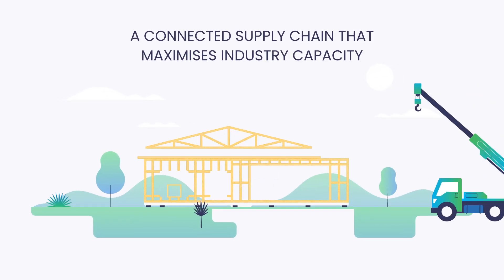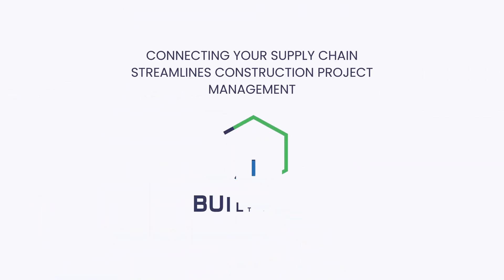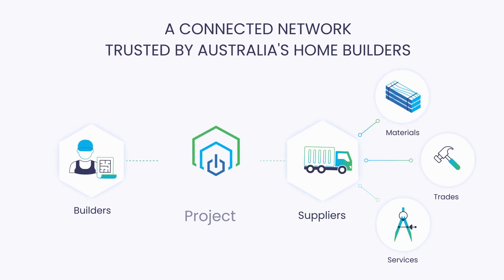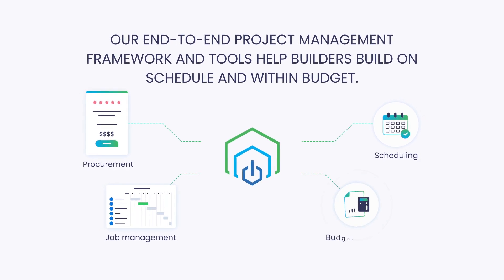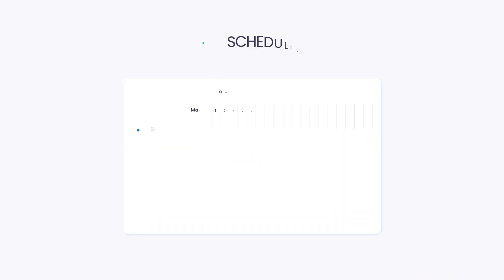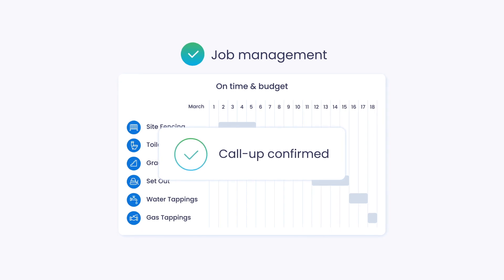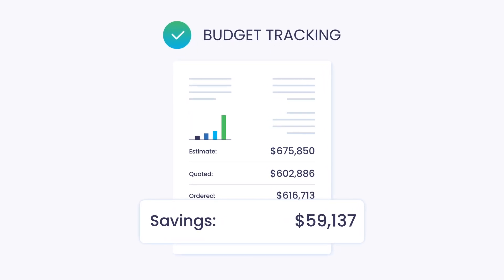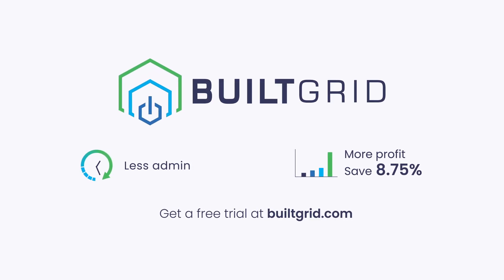BuiltGrid Overview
The next generation of project and procurement management system for the residential construction industry. We're helping home builders lock in price and supply before construction starts so they have cash at the end of the project. Trades and suppliers get the work they want from organised builders. And consumers get their dream homes delivered on time and within budget.